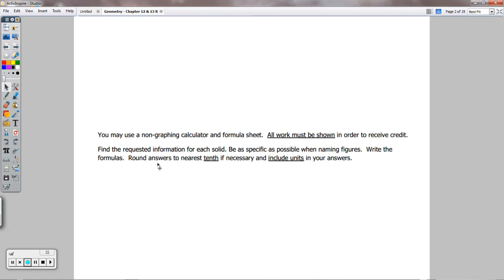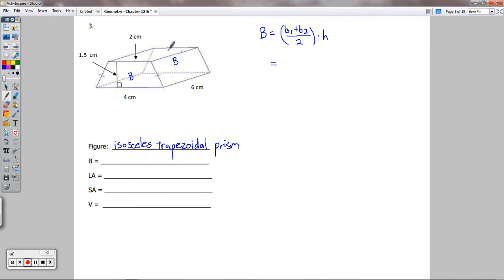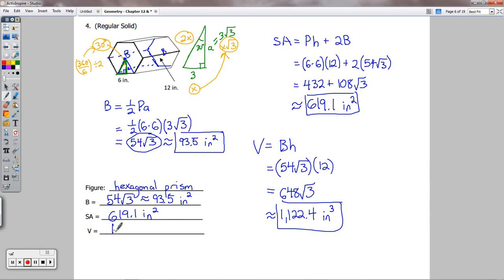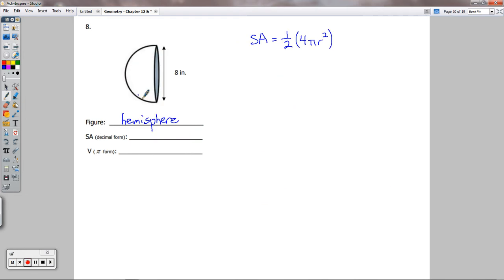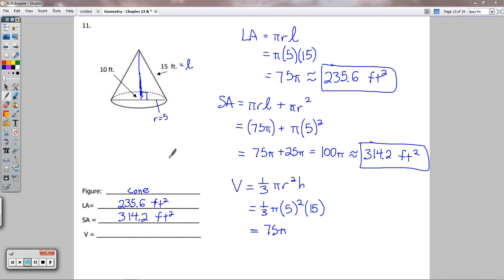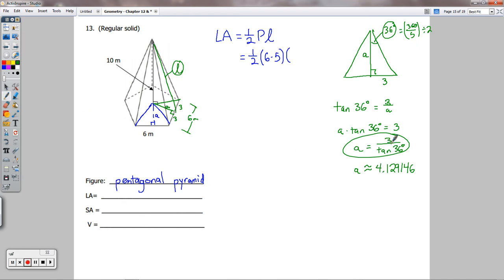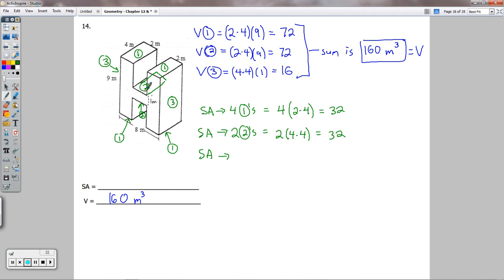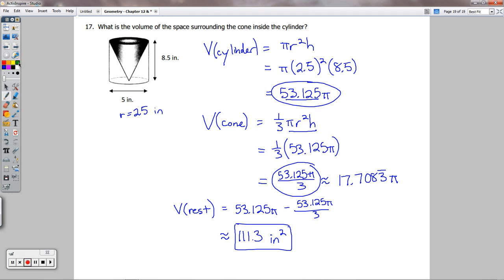Geometry - Chapter 12/13 Review Packet (Surface Area and Volume)